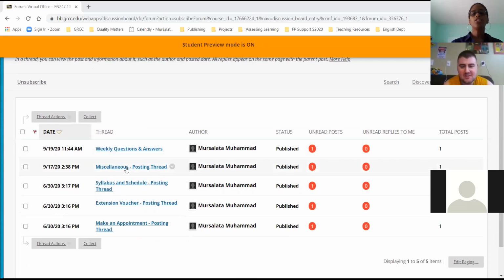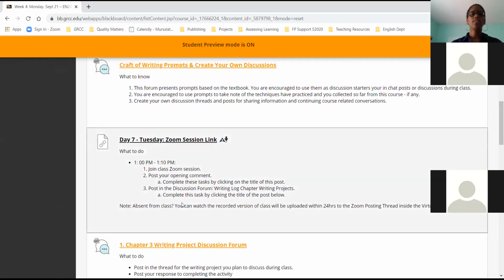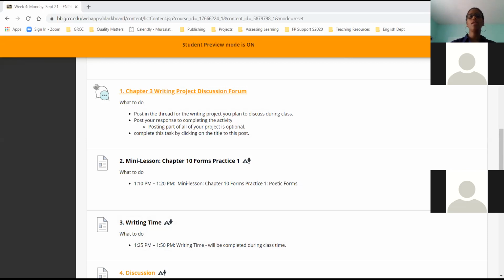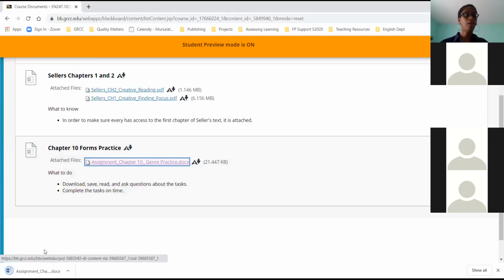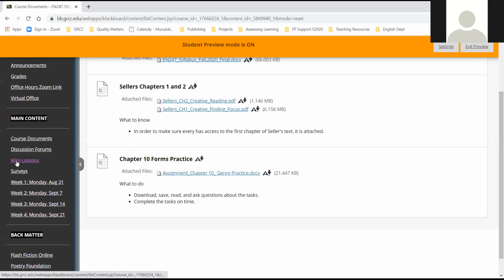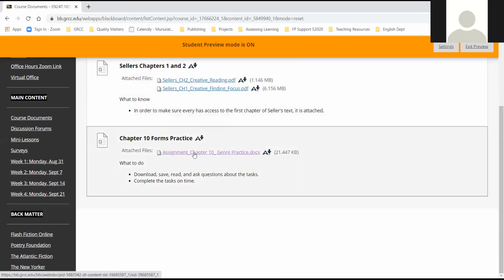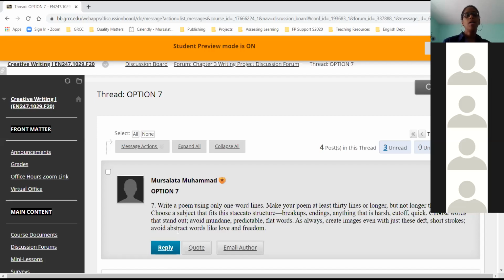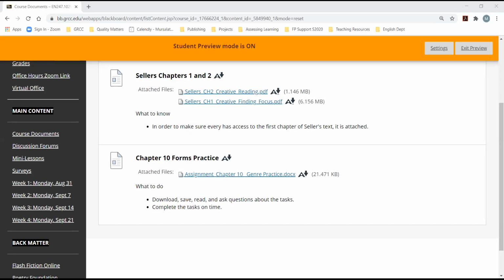EN247 F20 Day 7 Class Video